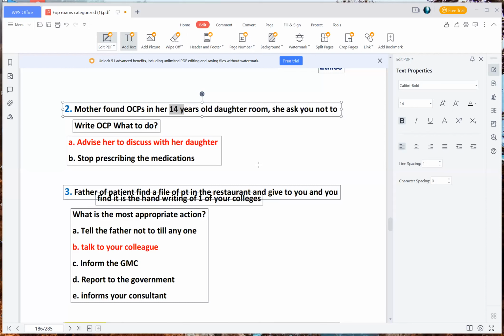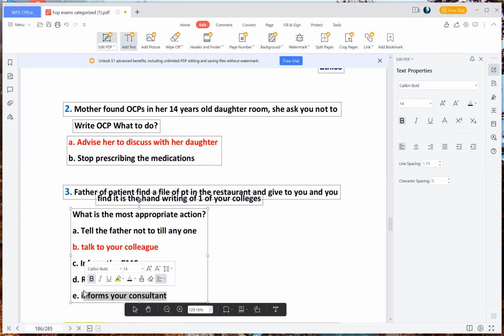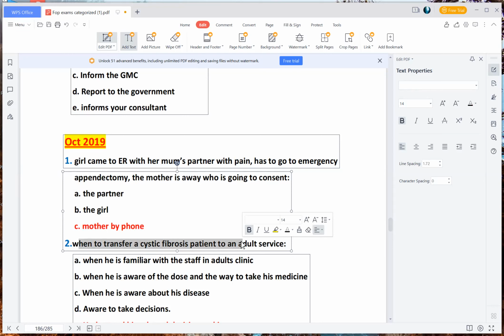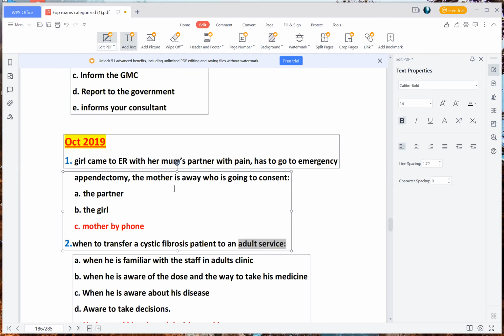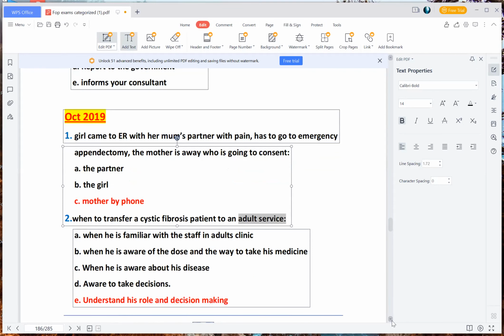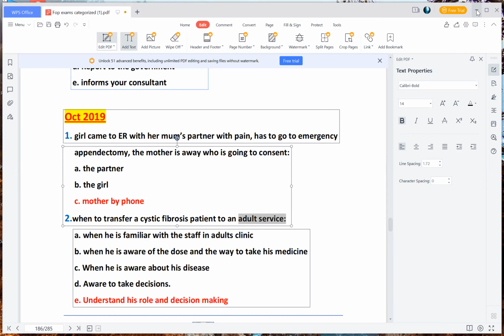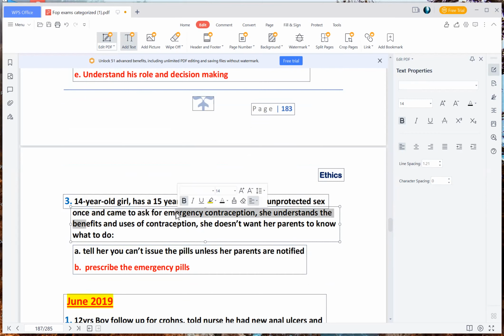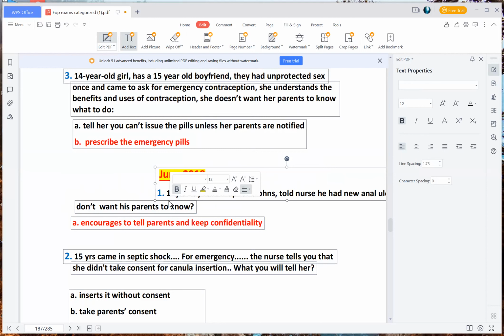Medical Ethics MRCPCH 1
Document from Rabia Aziz